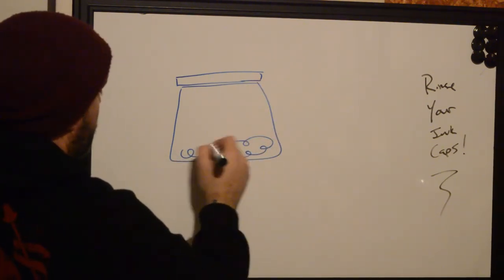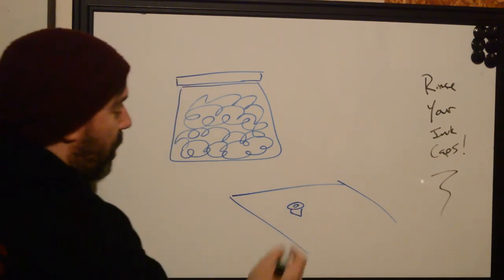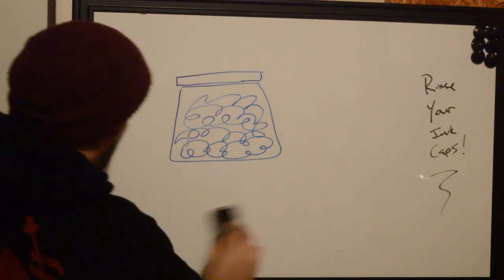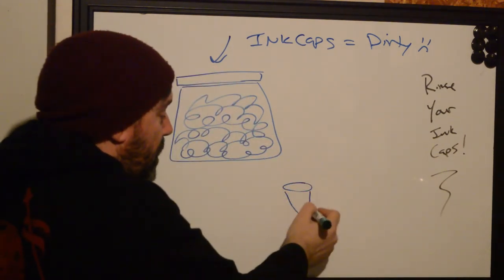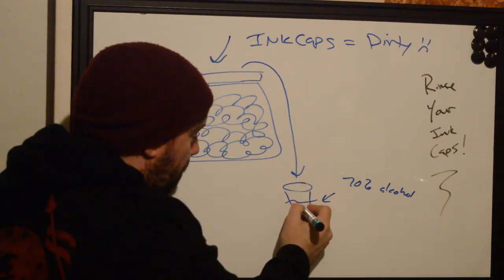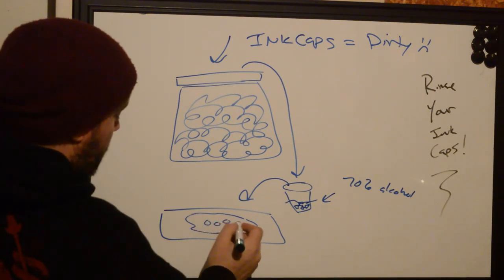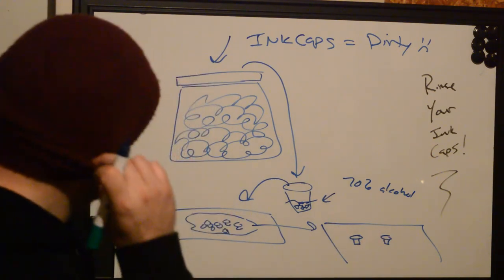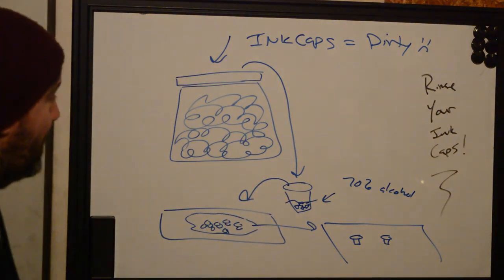You Need to Rinse Your Ink Caps Before A Tattoo!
Those little plastic pots you put ink in for your tattoo, well, they are dirty! Before you dispense any ink into those vessels, give them a good clean. Your clients will like the extra steps you take to keep them safe.